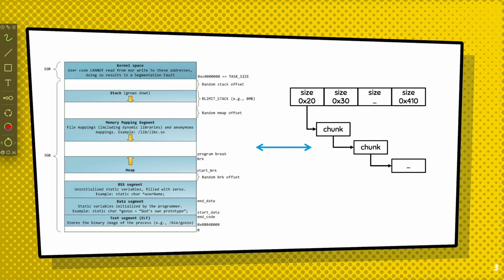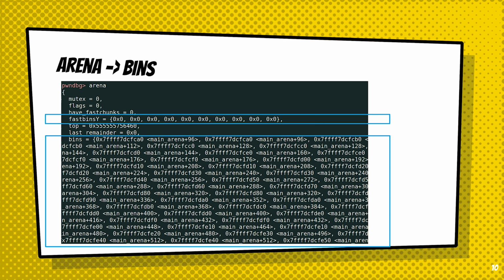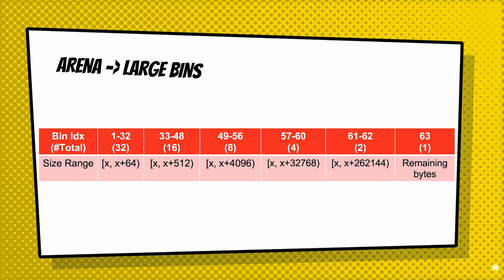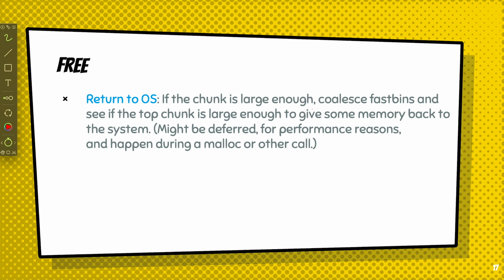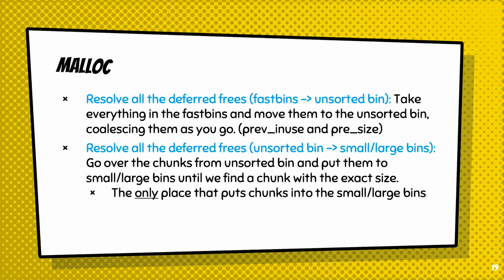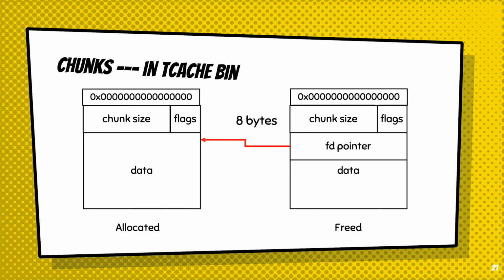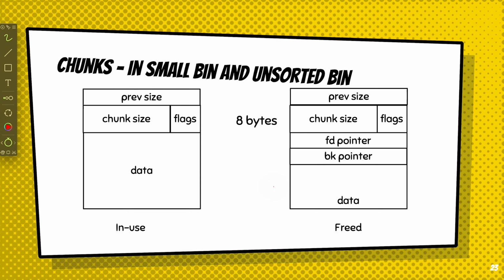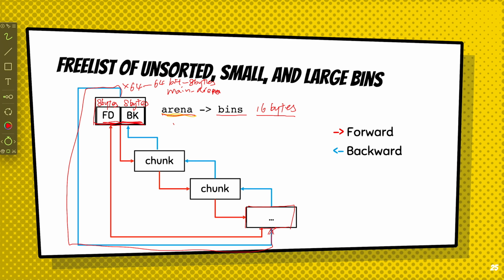Arena, Chunks, and Bins